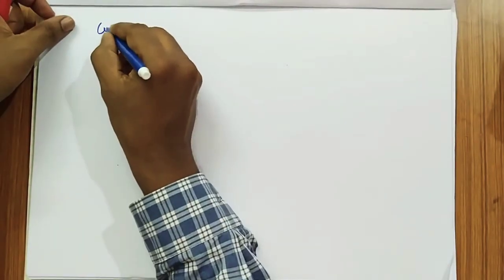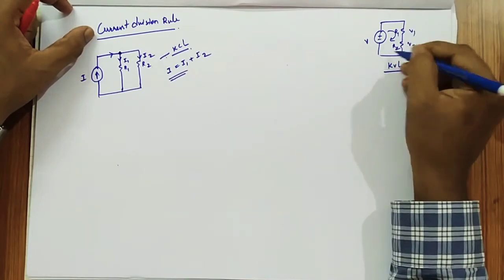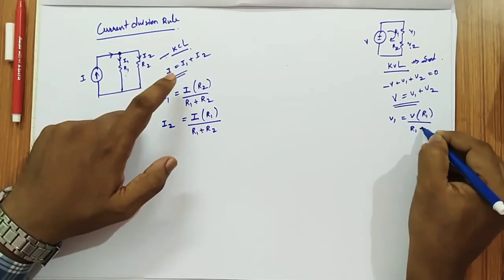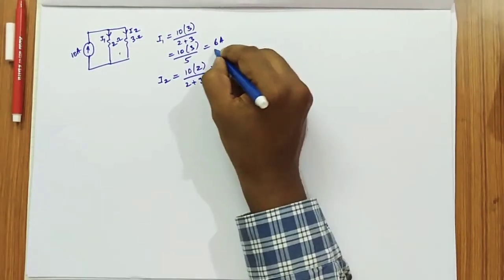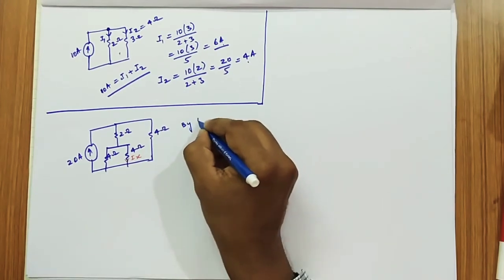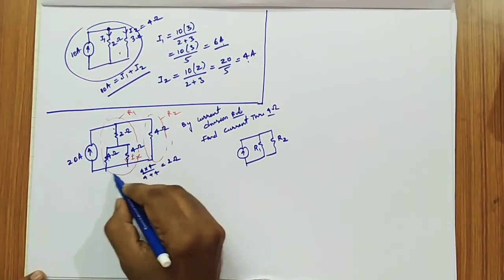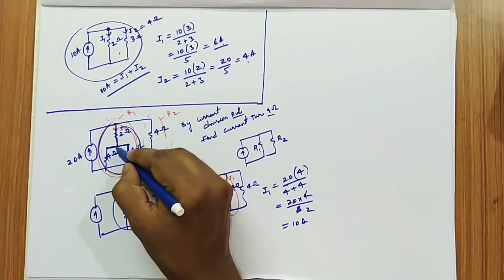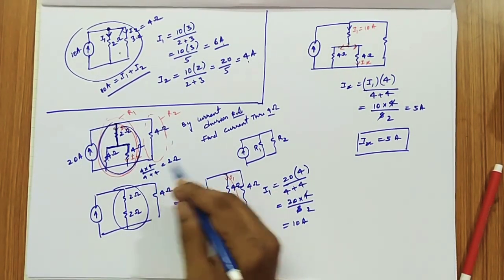lec-3(Current Division Rule)